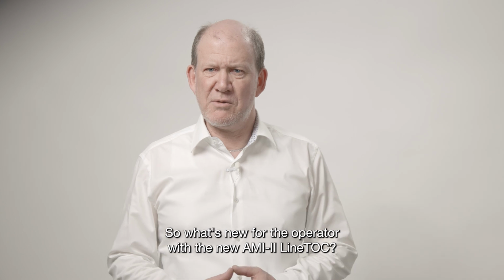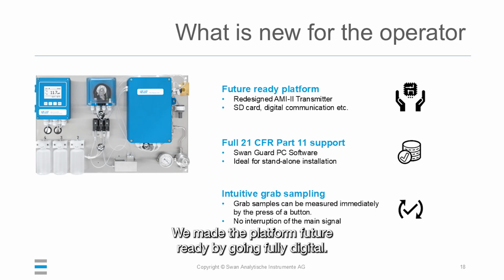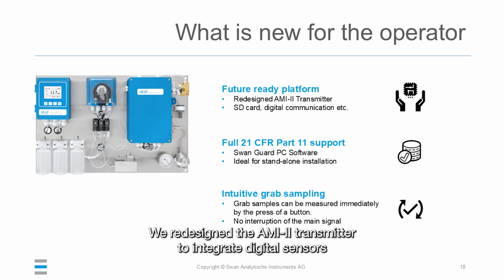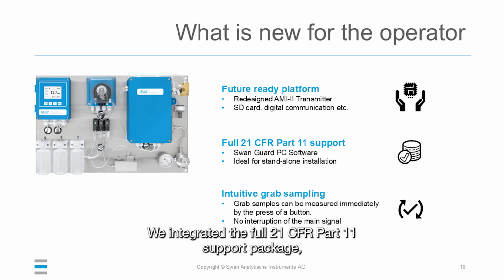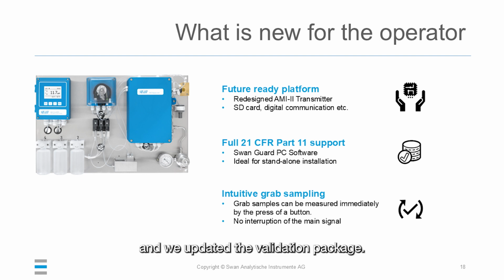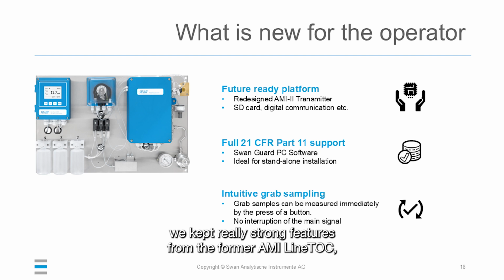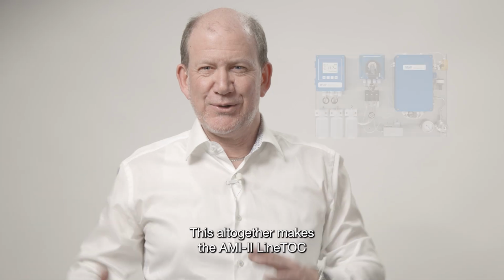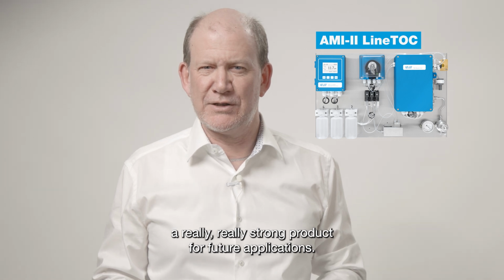English | Trusted Performance, Elevated: Inside Our Latest TOC Analyzer Advancements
Discover the enhanced Swan AMI-II LineTOC analyzer for pharmaceutical water quality monitoring. This presentation showcases the optimized fluidics, dual flow meter safety system, and digital platform upgrades that make TOC analysis more reliable than ever.

Key features include zero dead volume design, constant flow technology, hot sample capability up to 40°C (90°C with cooler), and full 21 CFR Part 11 compliance. The analyzer meets all major pharmacopeia requirements with 500 ppb threshold detection.

Perfect for pharmaceutical manufacturing facilities requiring continuous online TOC monitoring per EU GMP Annex 1 and ISPE standards. Swiss precision engineering with advanced contamination prevention and automatic safety shutdowns.

Learn about this comprehensive water analysis solution now!